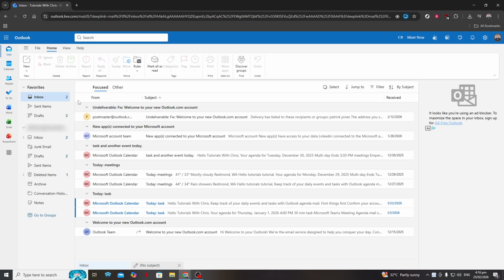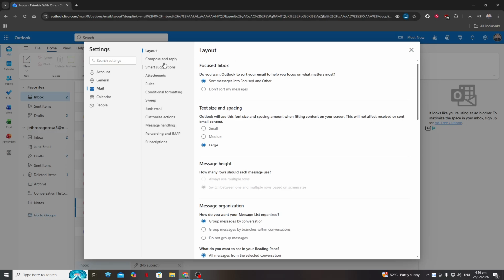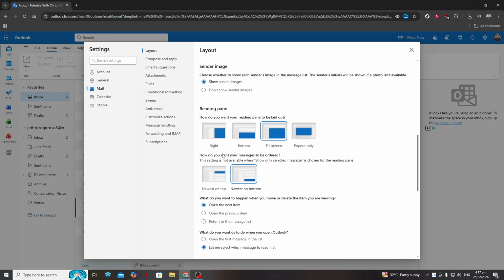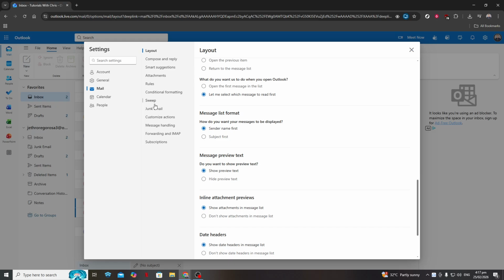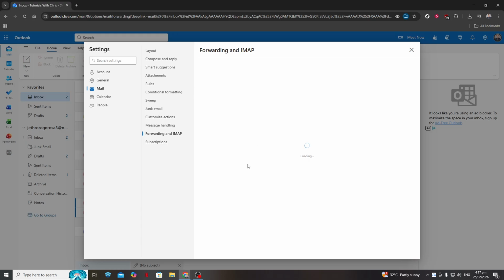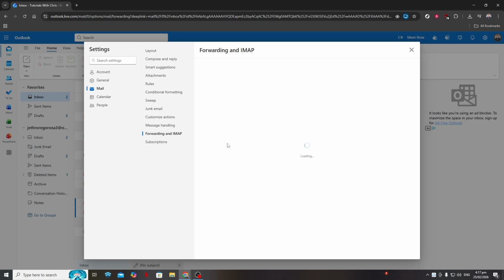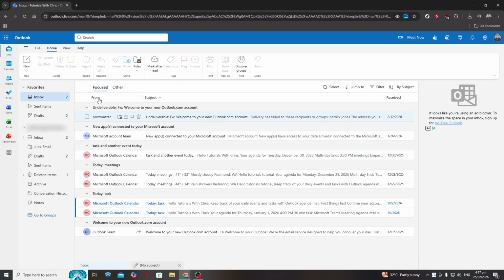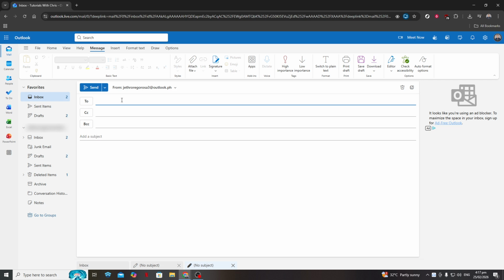How to fix sent emails going into draft in outlook (Latest Update)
How to fix sent emails going into draft in outlook

Are your emails in Outlook getting stuck in the Drafts folder instead of sending? In this step-by-step tutorial, I’ll show you how to fix emails going into Drafts in Microsoft Outlook so your messages send properly every time.

You’ll learn how to:
• Check your internet connection and server settings
• Verify SMTP and email account configurations
• Resolve issues with large attachments
• Update Outlook to the latest version
• Troubleshoot common Outlook errors that cause drafts

These solutions work for Outlook on Windows, Mac, and Microsoft 365. Avoid delays and ensure your emails always reach the recipient!